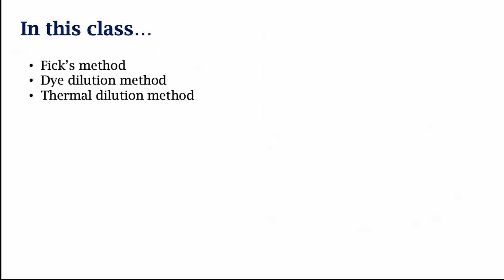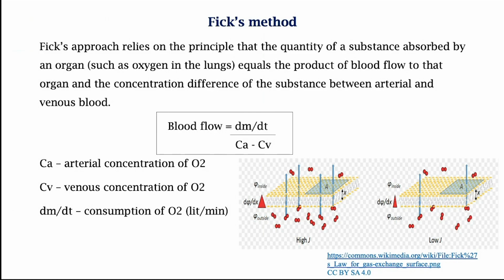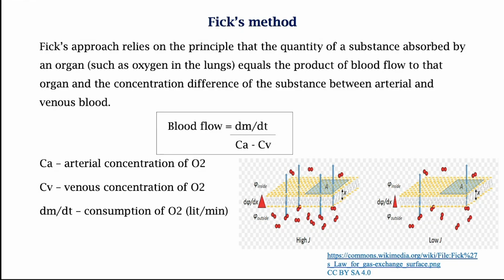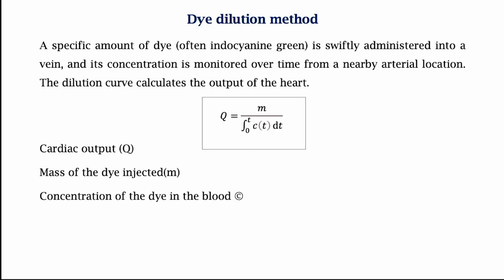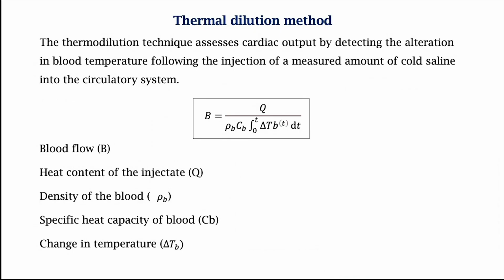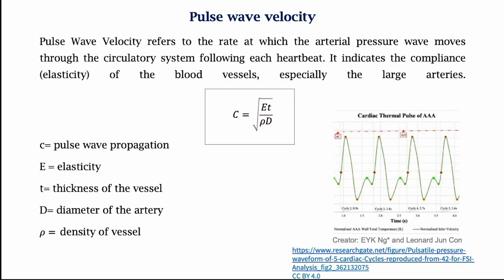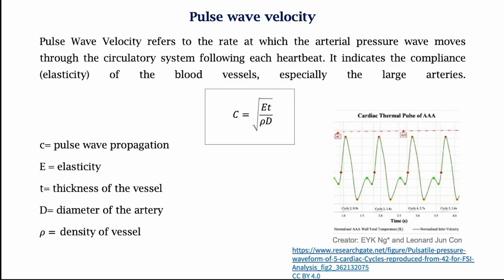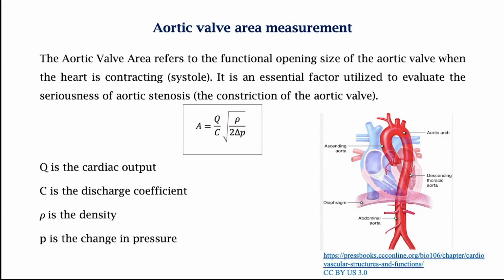Cardiac Output Measurement Techniques